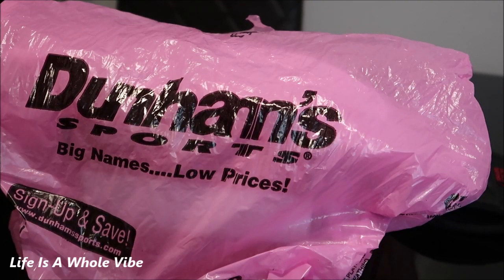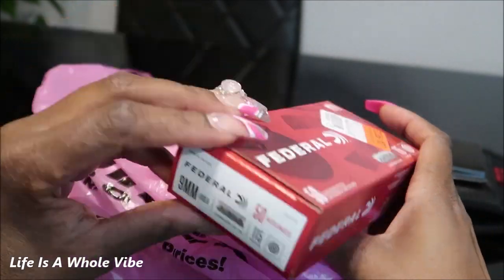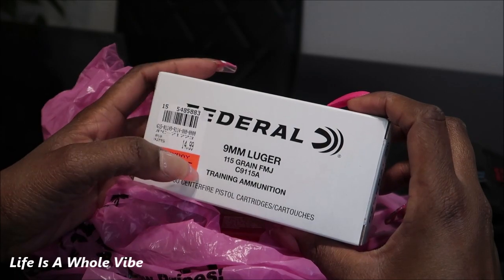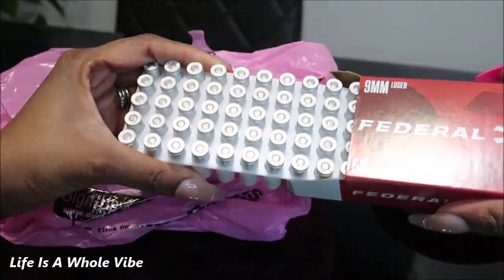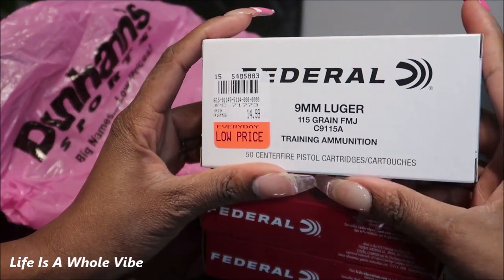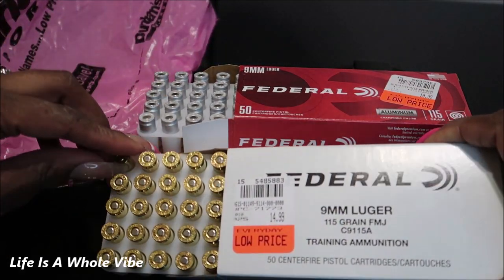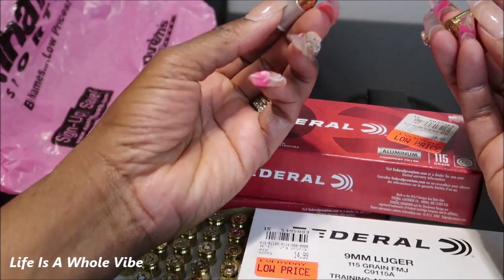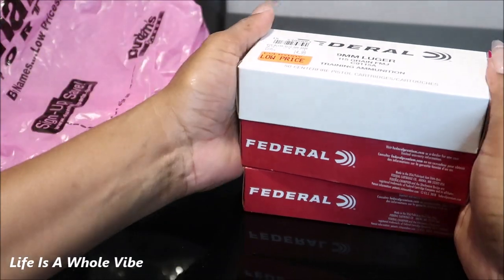AMMO SHORTAGE 2020- AMMO MINI SCORE- LADIES , STOCK UP!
Took a ride to a sporting goods store & came across some very affordable ammo prices. I'm pretty shocked to be honest. Stock up & stay safe.